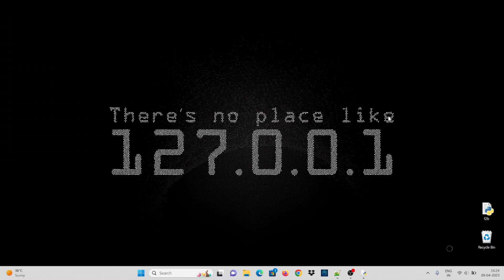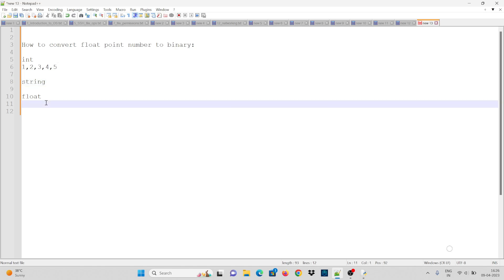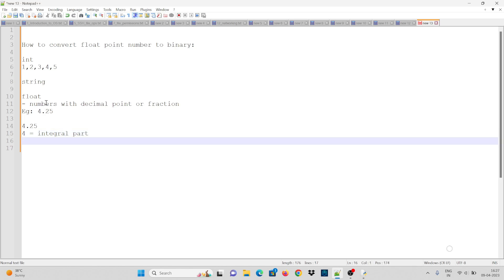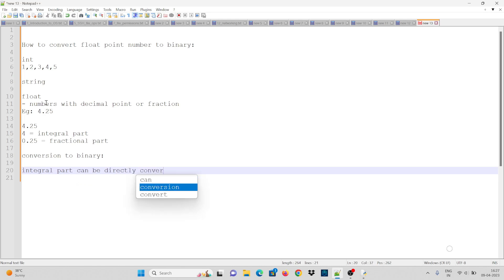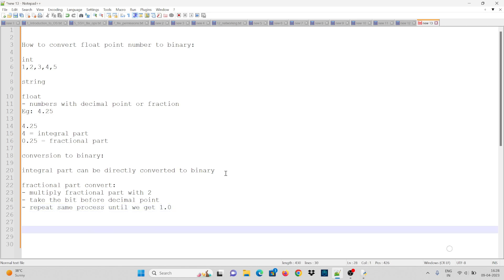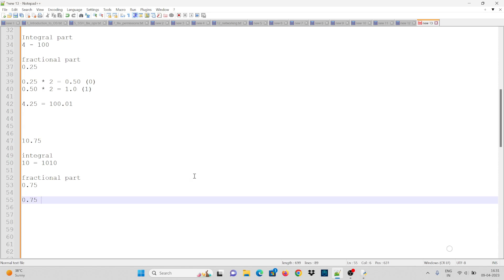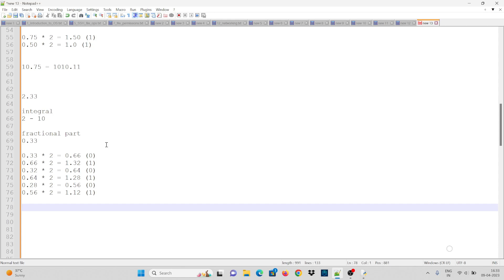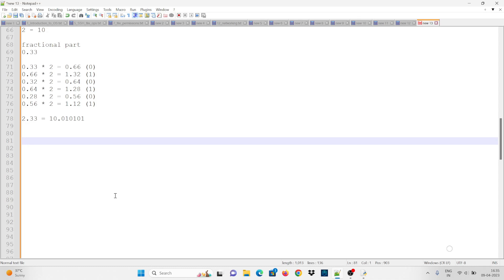How to Convert Float into Binary using Python || Important Python Programs